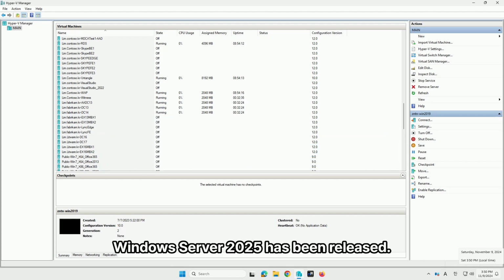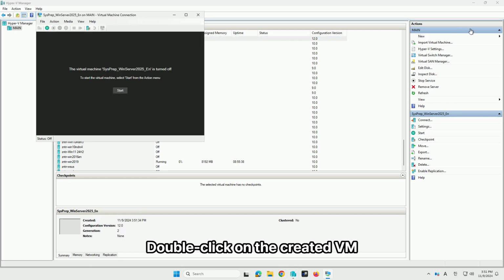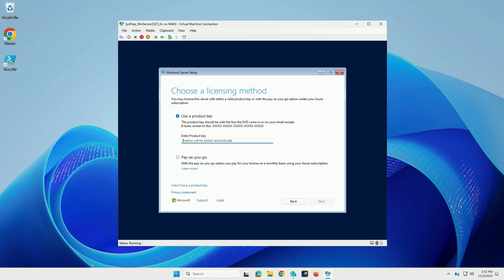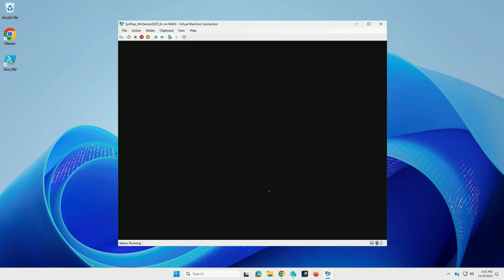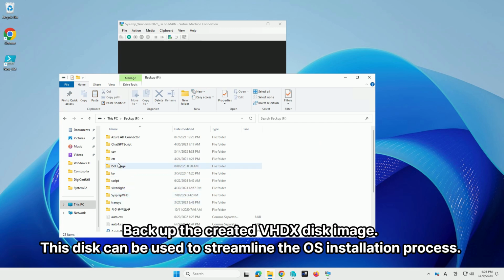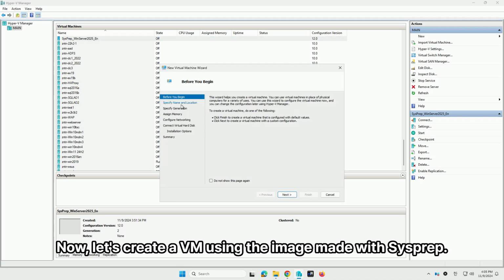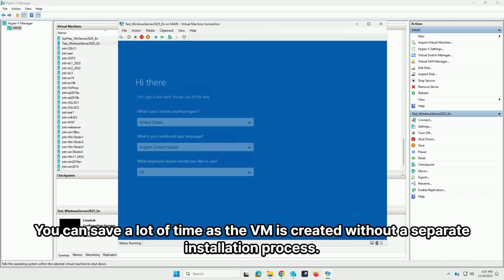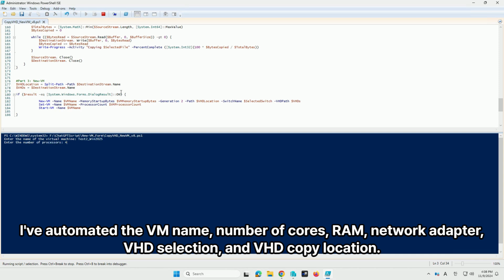Windows Server 2025. Install & Sysprep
Windows Server 2025 has been released.
Whenever a new OS is launched, I create a disk image of the installed system using Sysprep to facilitate testing in a Hyper-V environment.
This method is highly convenient because, when creating a new VM, I can simply copy the disk image file to immediately load the OS.